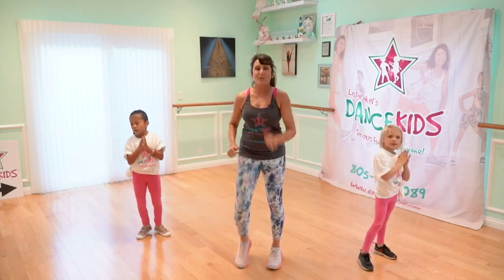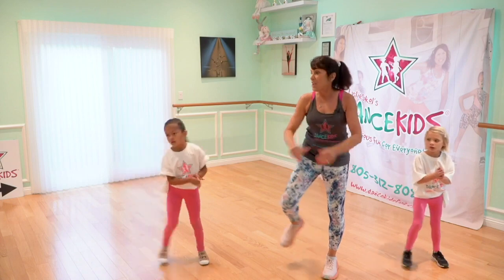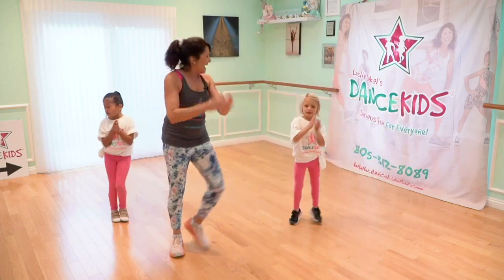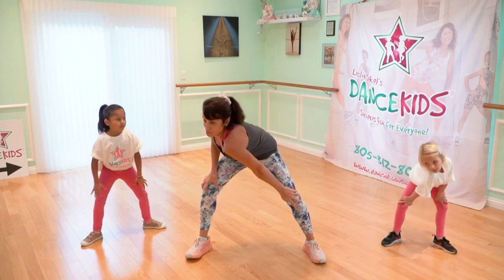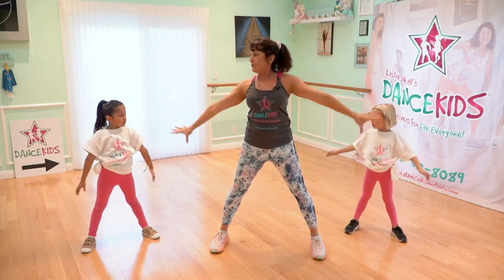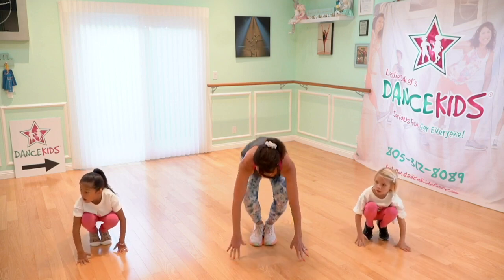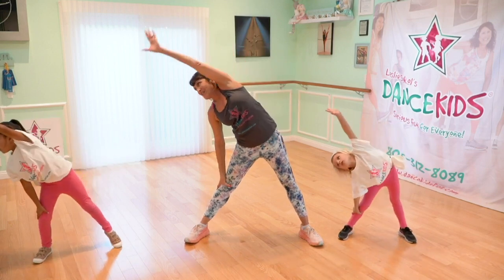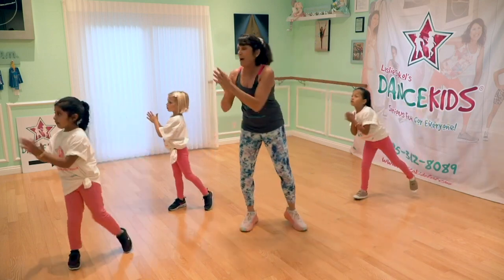Dance Kids Fun Extra